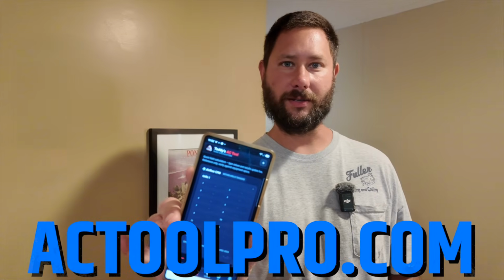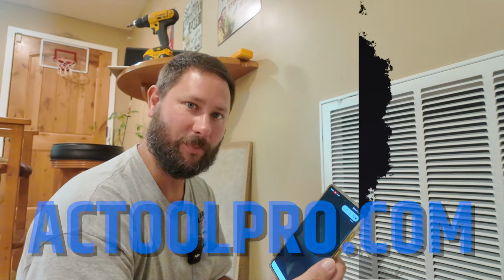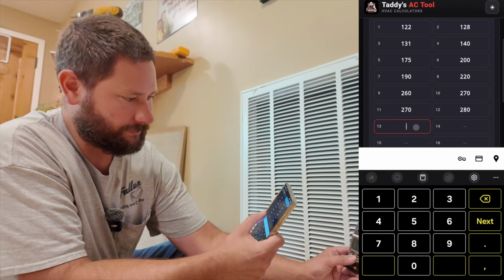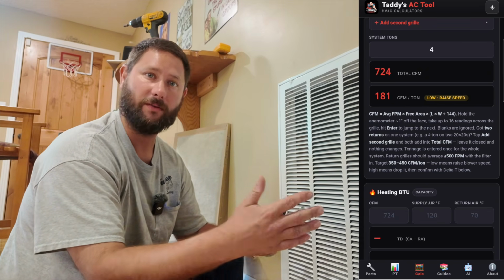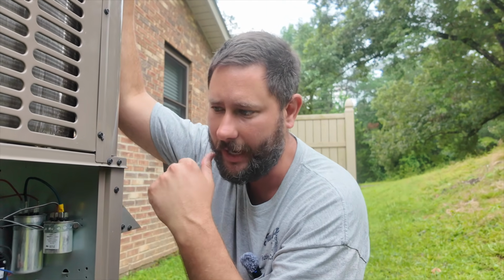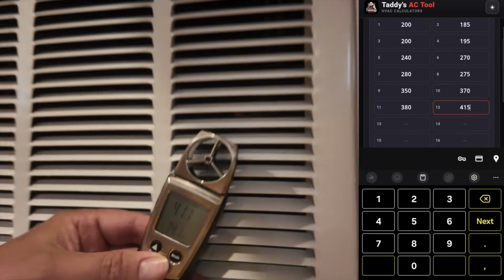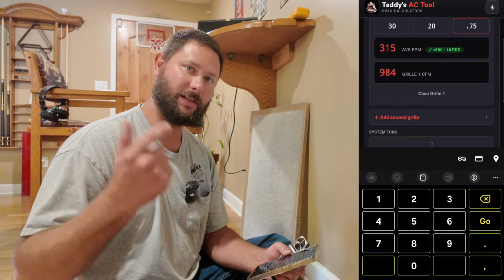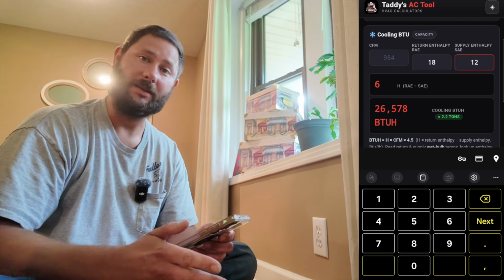HVAC Airflow and Capacity Calculator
ACToolPro is the all-in-one HVAC app for field techs — PT charts, 8 built-in calculators, wiring & gas-sizing guides, an AI troubleshooter, and more, right on your phone. In this video I walk through every feature and show you exactly how to install it to your home screen so it works like a real app.
Whether you're an entry-level tech trying to figure out your first calls or a 20-year veteran who's tired of digging through paper manuals in the truck, this is the tool I always wished I had when I started.

🔧 WHAT'S INSIDE ACTOOLPRO
• Parts lookup
• Full PT chart
• 8 calculators for real field math
• Guides: Airflow & Ductwork, Mini-Splits, Geothermal, Wire & Breaker, Gas Sizing, Combustion
• AI troubleshooter that walks you through diagnosis
• Installs straight to your phone's home screen — no app store needed
I'll keep you cool if you let me. 🧊